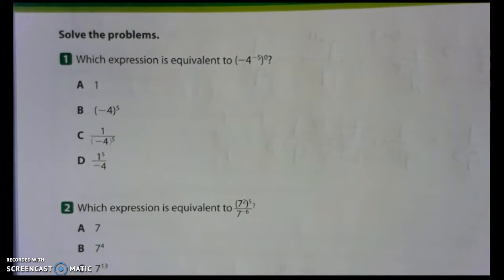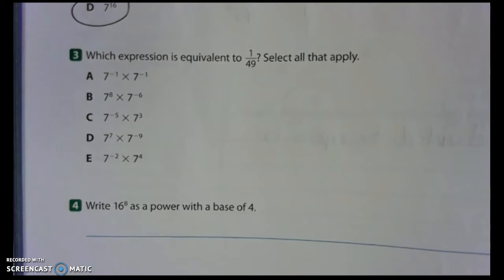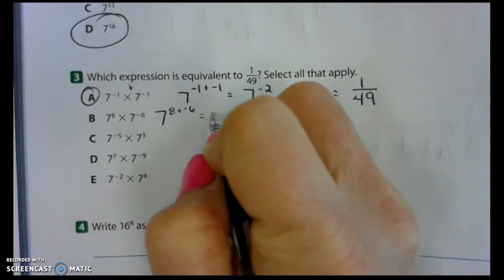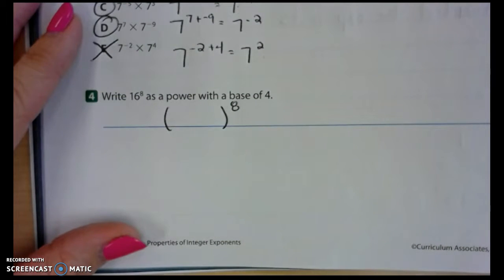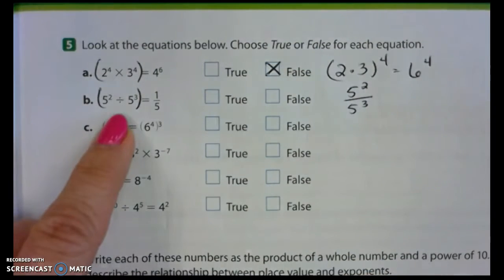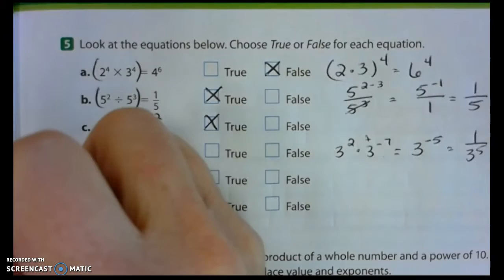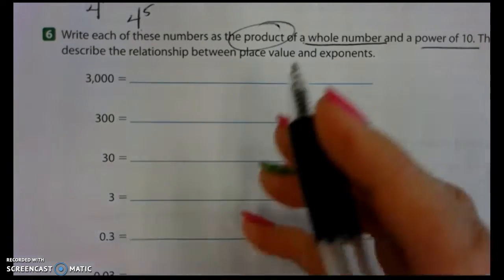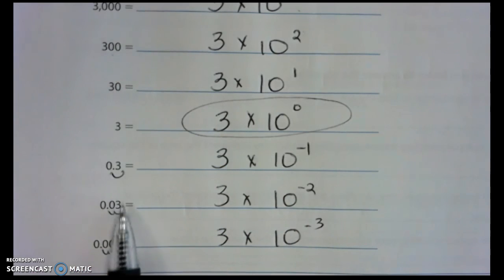U1L1 review Instruction p10-11 KEY in class